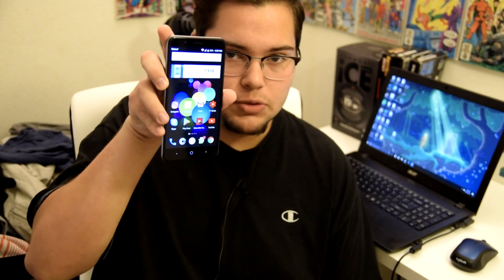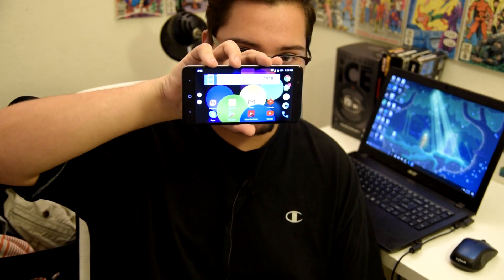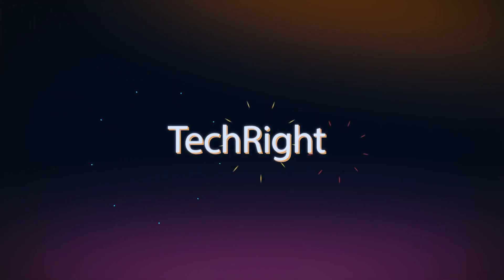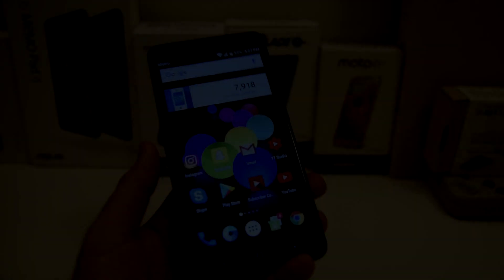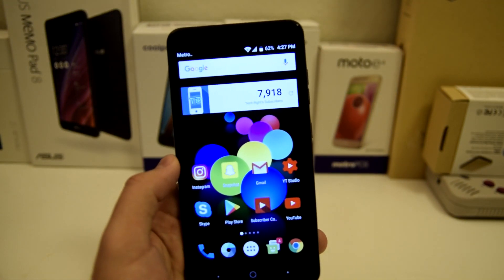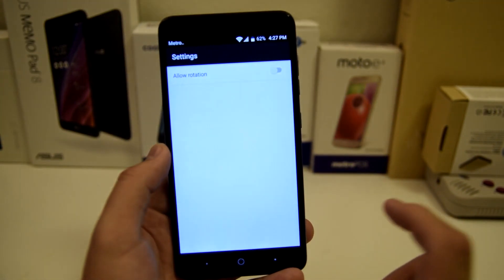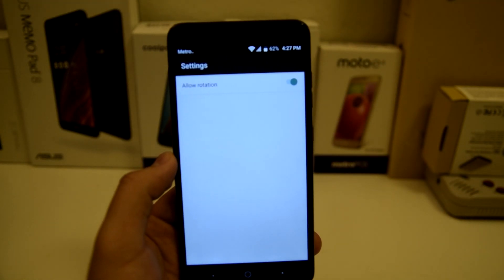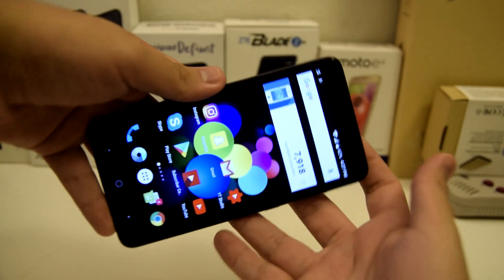How To Enable Horizontal Mode On ZTE Blade Zmax